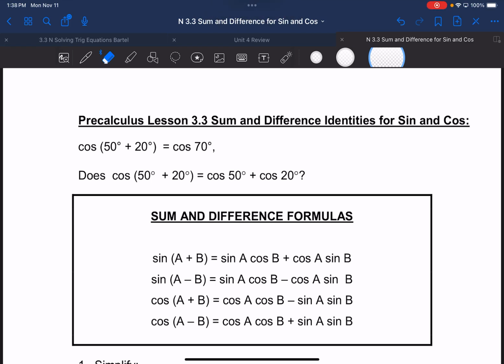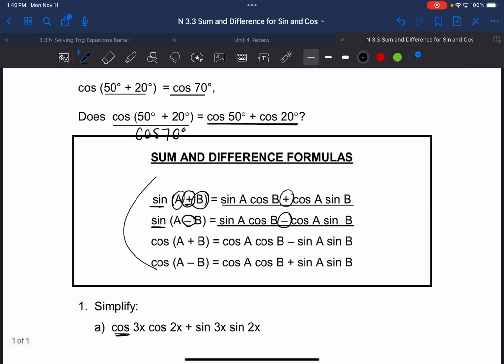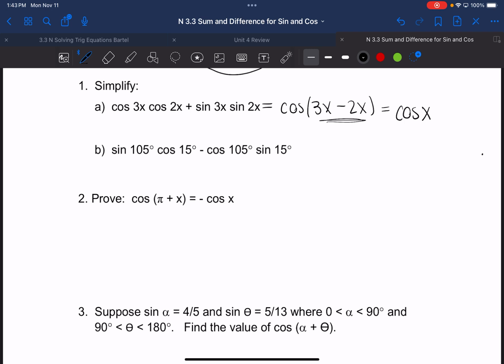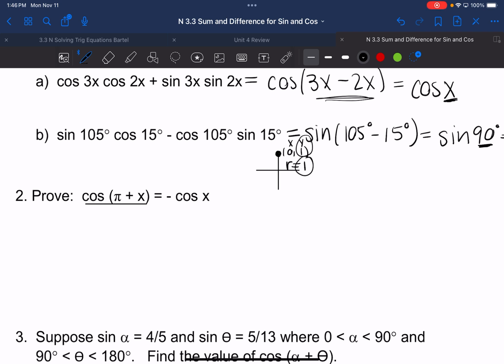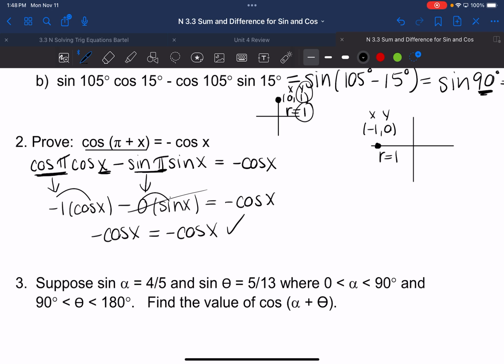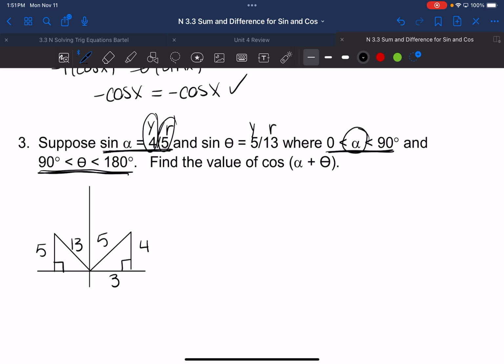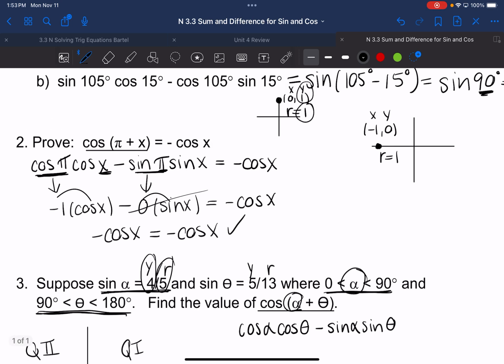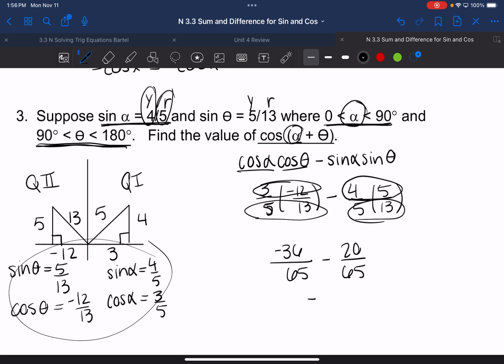Lesson 3.3 Sum and Difference of Sin and Cos